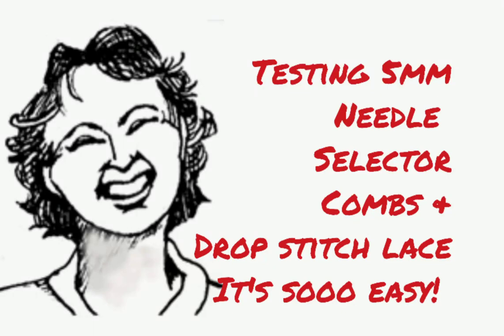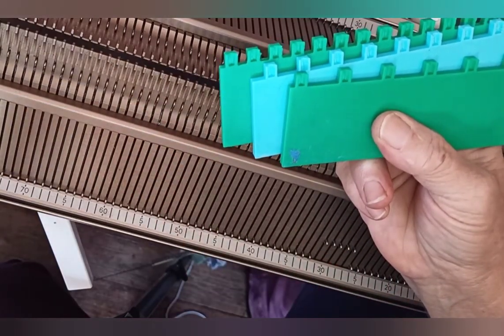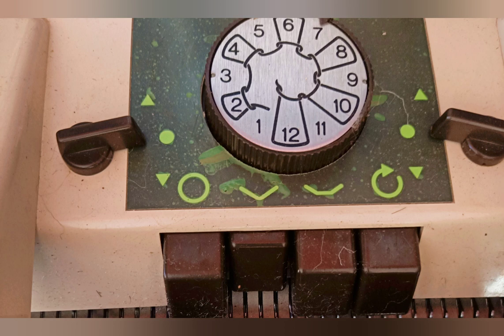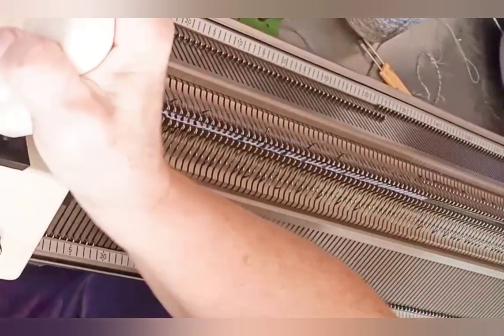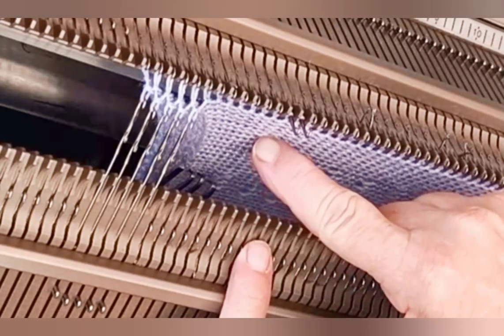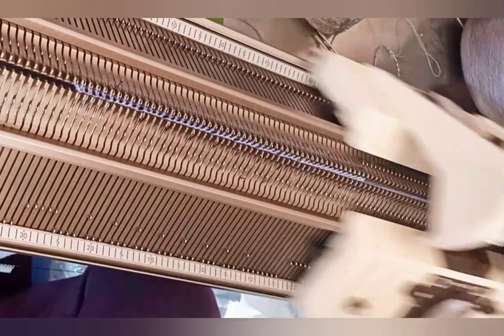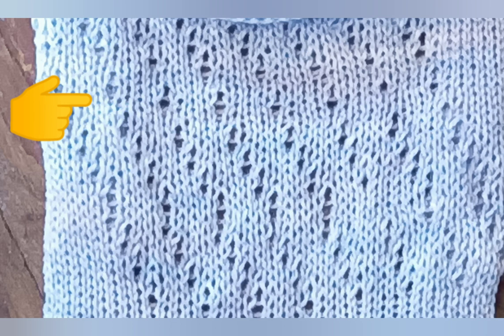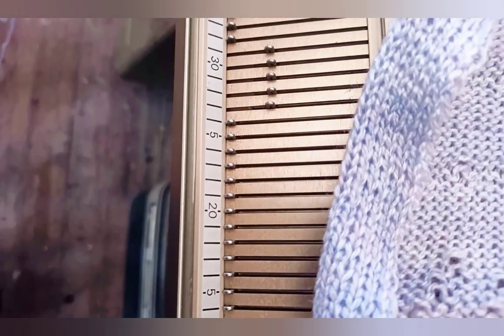testing 5mm needle selector combs & drop stitch lace. it's so easy!